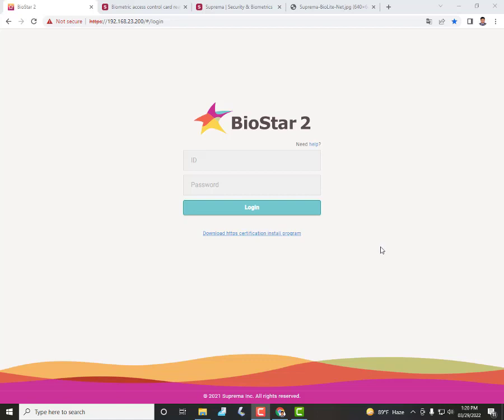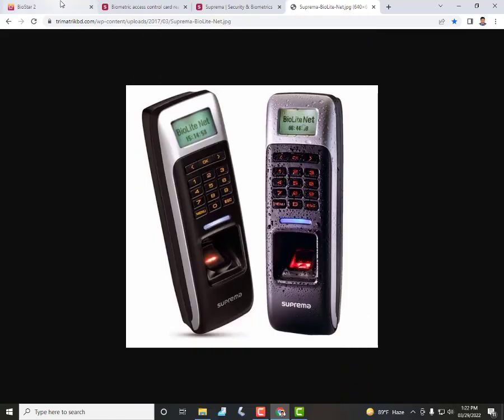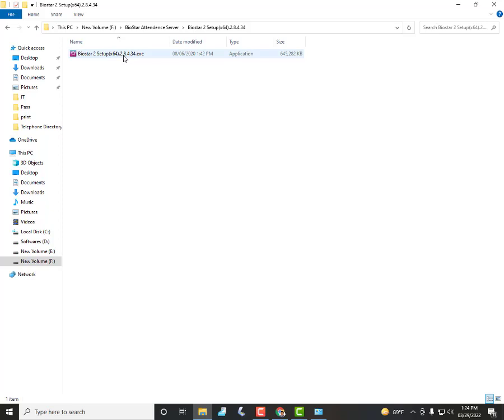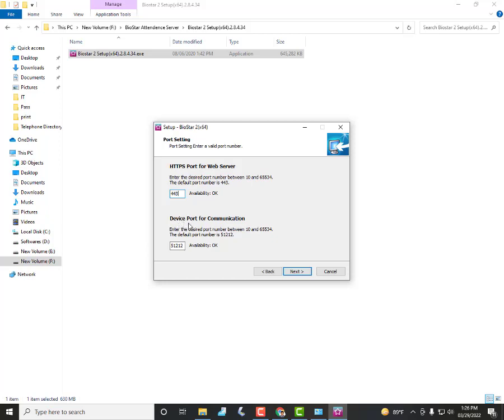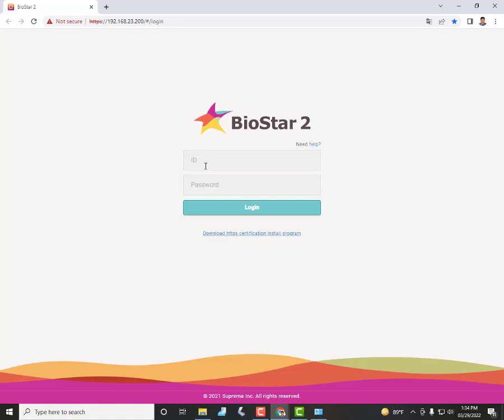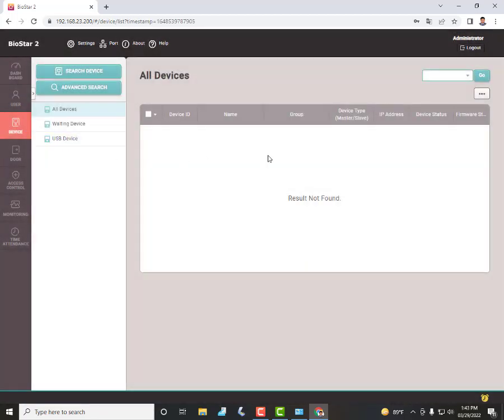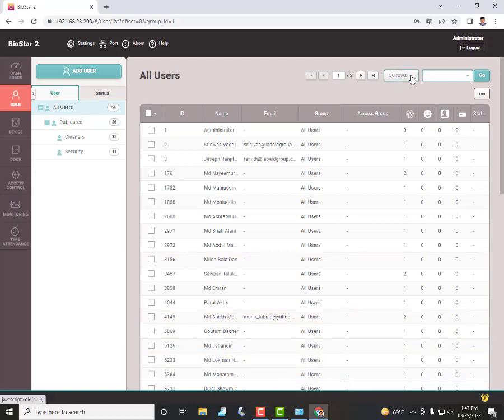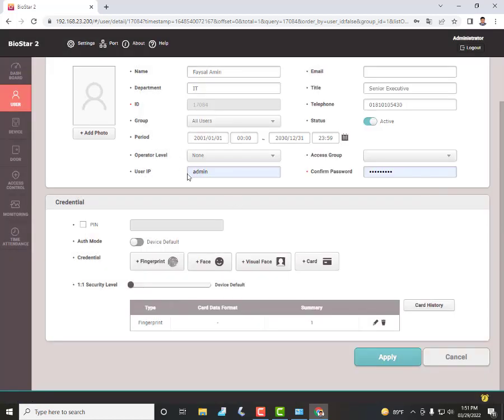Suprema Bio Star 2 Time & Attendance Software Installation Step by Step English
How to download Bio Star 2
How to install the Bio Star 2
How to put IP on Bio Lite Net V2 Device
How to configure Digital Certificate (https) for Bio Star 2
How to maintain Attendance Server
How to access server from other LAN Devices
Where you find the Device Port for Bio Lite Net Device
How to Add Access Control Device in Bio Star 2
How to create Users in Bio Star 2.